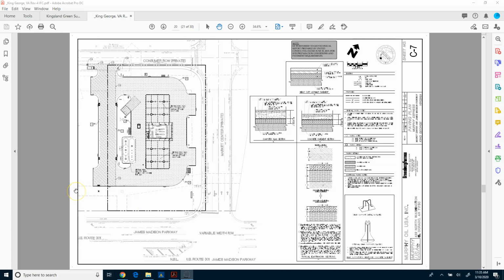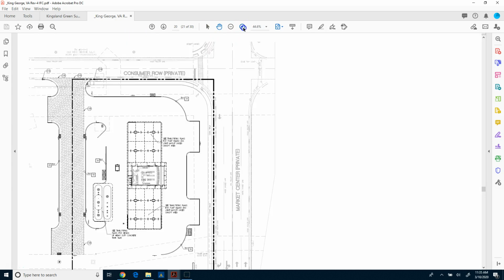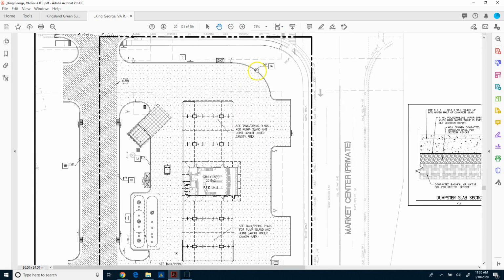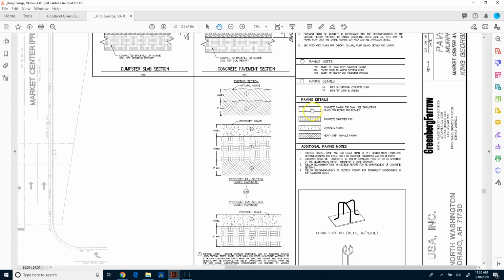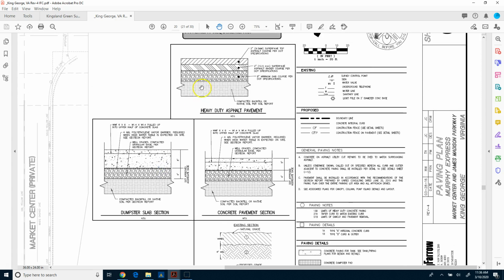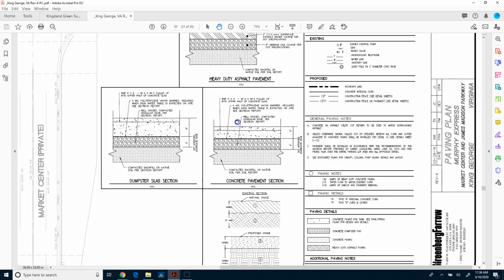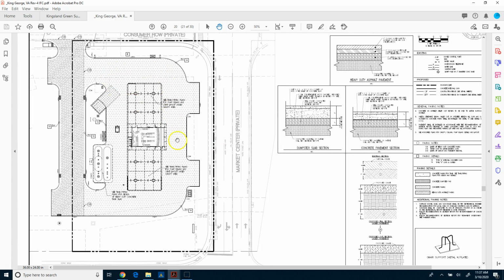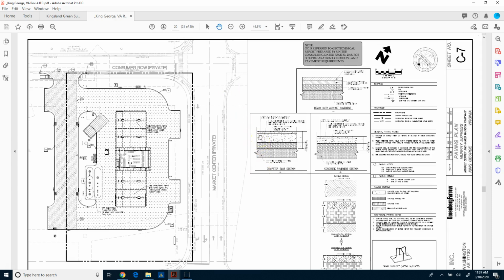Civil, Survey Plan Reading Paving Plan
The paving plan outlines various elements essential for construction and take-off processes. It includes callouts, hatch patterns, and notes, with a legend detailing different types of pavement such as concrete paving for tanks, dumpster pads, and heavy-duty asphalt paving. The plan provides cross-sections indicating the thicknesses of these areas, featuring compacted backfill, an eight-inch minimum gravel course per DOT specifications, and asphalt layers. The heavy-duty asphalt paving section is detailed with specifics on the asphalt course top. For the dumpster slab, the plan specifies concrete with wire mesh or rebar, a sub-base of compacted backfill, and earthwork details for non-paved areas, including topsoil. This information is crucial for both take-off calculations and actual construction, as it identifies the locations and specifications for concrete areas, heavy pavement, and other critical zones like dumpster pads and tank areas. Overall, the paving plan serves as a comprehensive guide for determining the necessary paving and compaction requirements for the project.